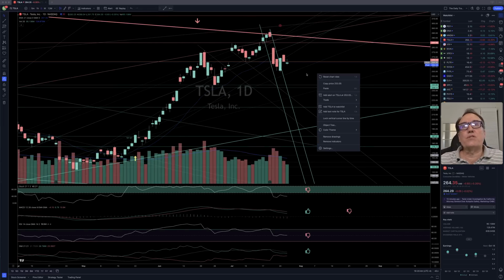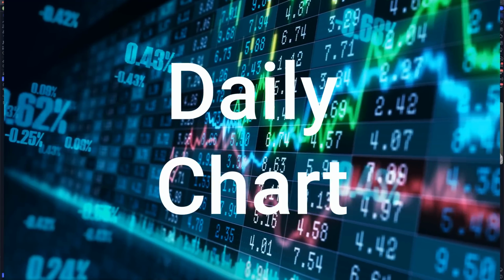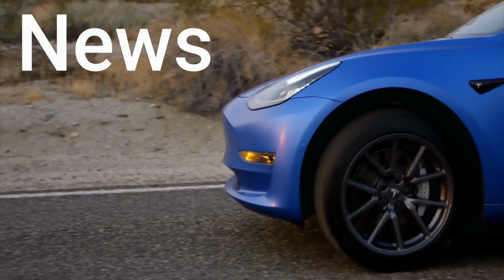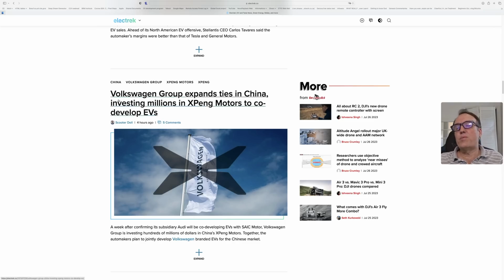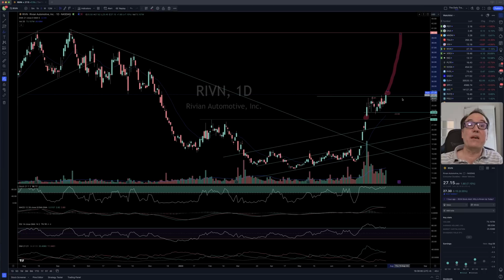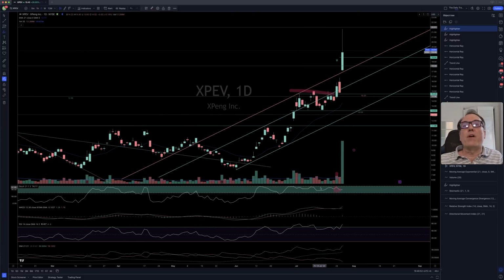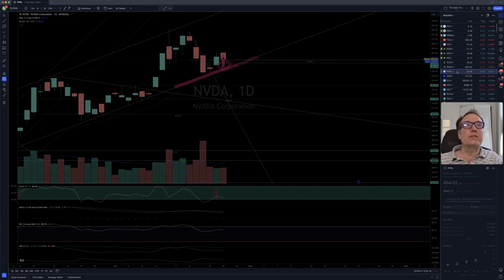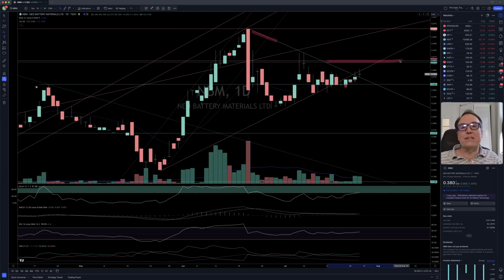Tesla Stock : Cannot hold 265.32 again...but look at Xpeng!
Chapters:
00:17 Start
01:07 Hourly Chart
01:34 Daily Chart
04:02 Tesla news
07:44 Rivian
08:36 Xpeng
09:13 Nio
09:39 Palantir
11:19 Nvidia
11:43 Paypal
12:02 Indices
12:43 Metals
13:42 Bitcoin
14:39 Farewell

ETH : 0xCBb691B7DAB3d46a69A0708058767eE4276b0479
BTC : bc1q5v5sm978f02uag9nyjeyq8s26r452jqsgw5dhe
DogeCoins : DGVhwNZGeRme2dTkvDwDVh7gTjAJRwrdKK